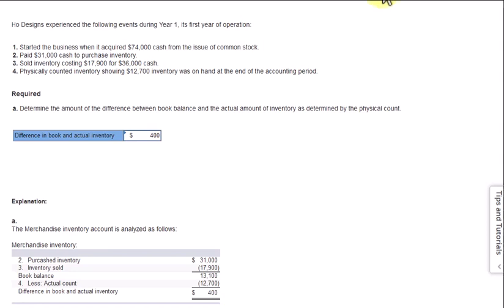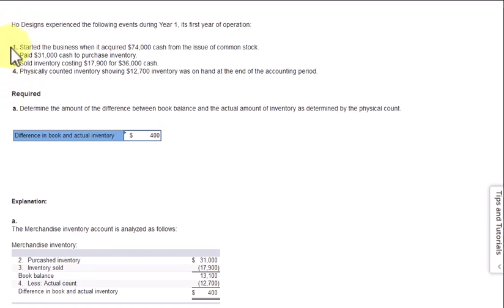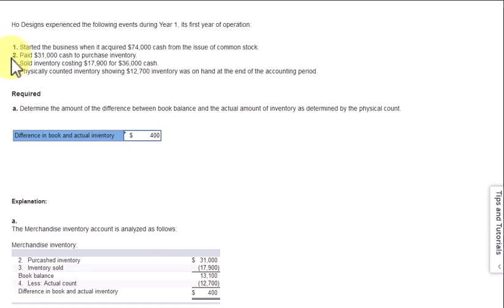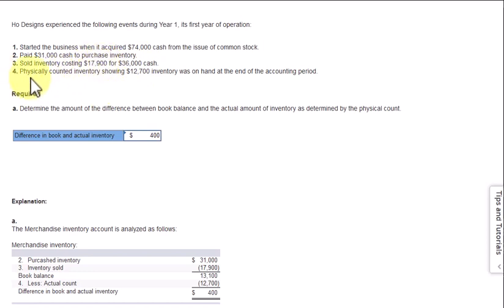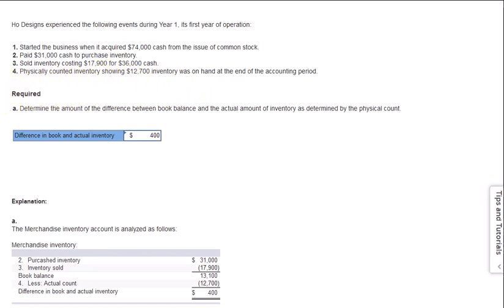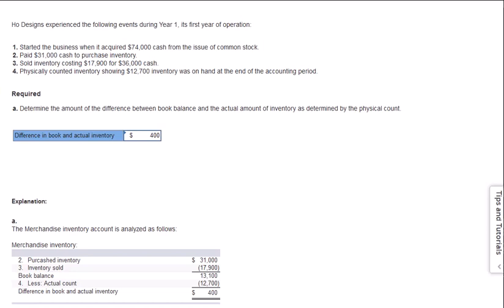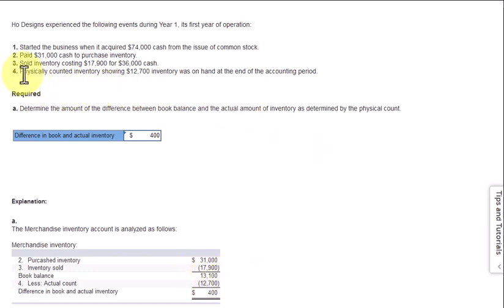Similar to Exercise 3-13A Survey of Accounting